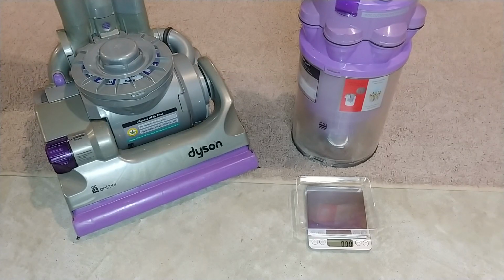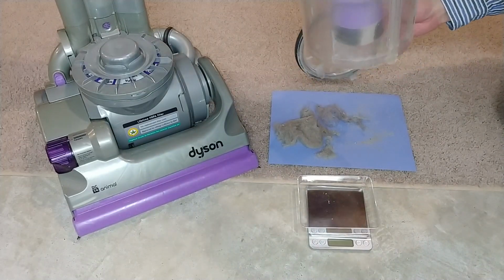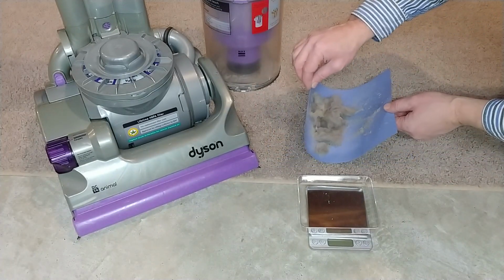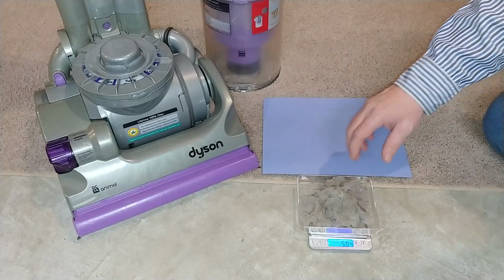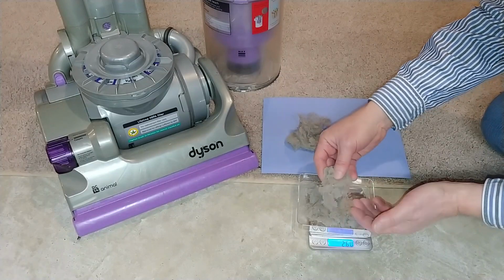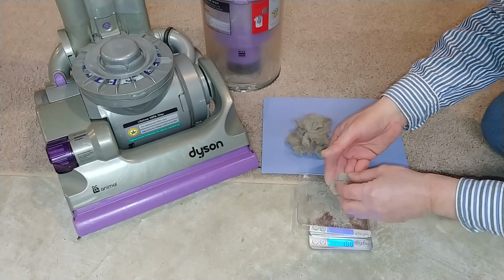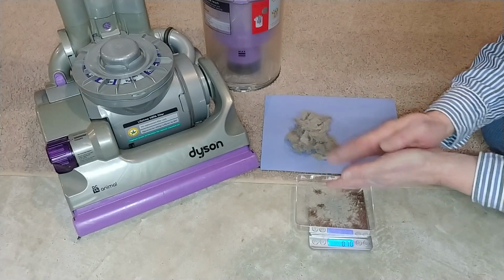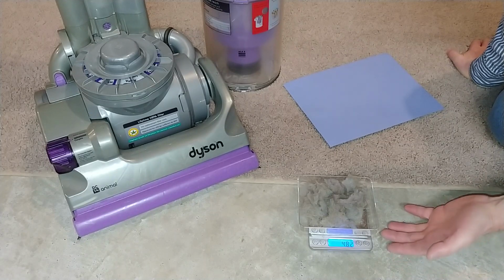Weighed Whole House Carpet Dirt Recovery Using The Dyson DC14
A little less total pickup than the LG but also a different quality of dirt pickup.